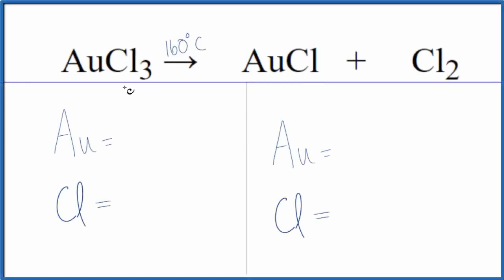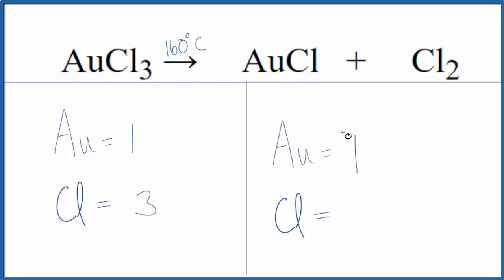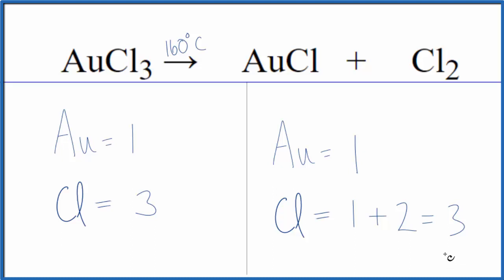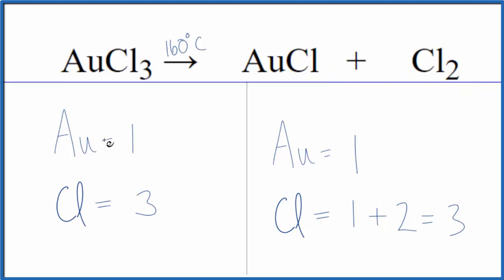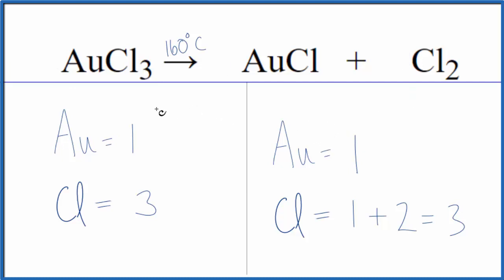How to Balance AuCl3 = AuCl + Cl2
In this video we'll balance the equation AuCl3 = AuCl + Cl2 and provide the correct coefficients for each compound.

To balance AuCl3 = AuCl + Cl2 you'll need to be sure to count all of atoms on each side of the chemical equation.

Once you know how many of each type of atom you can only change the coefficients (the numbers in front of atoms or compounds) to balance the equation for Gold (III) chloride Decomposing.